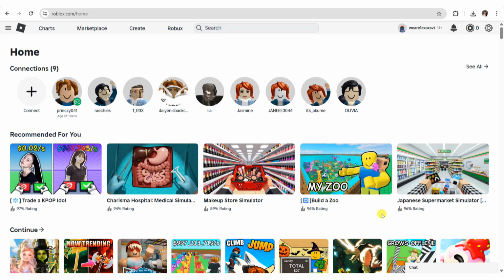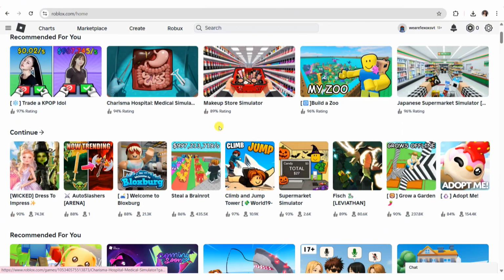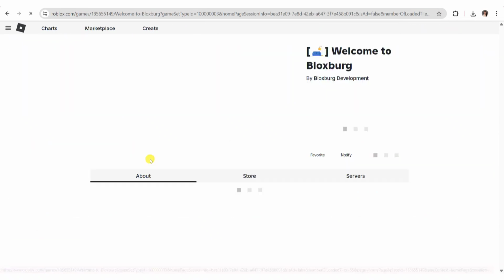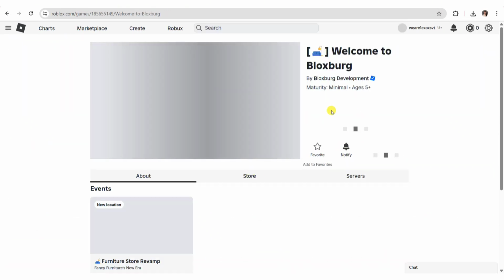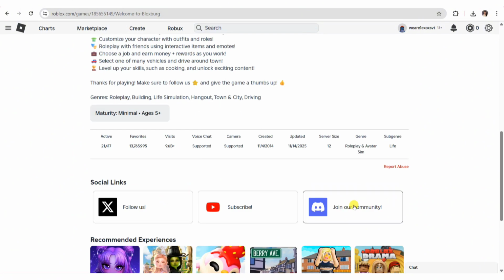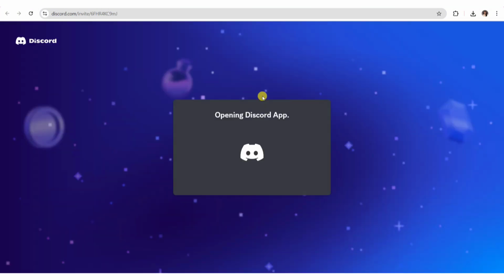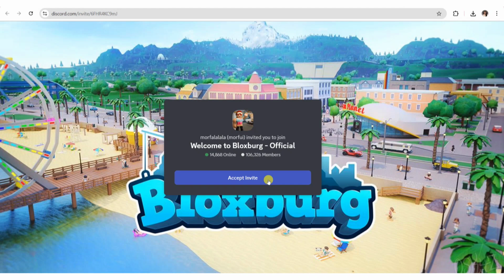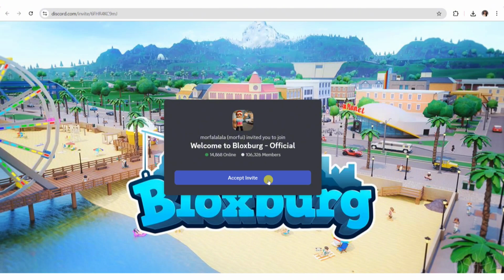HOW TO JOIN A GROUP IN ROBLOX 2026! (FULL GUIDE)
In this video, I am going to show you how to join a group in Roblox step by step. I cover easy Roblox group joining tips, finding groups, and accepting invites to start playing with friends. Learn how to become part of Roblox communities, participate in group activities, and connect with other players quickly and easily.